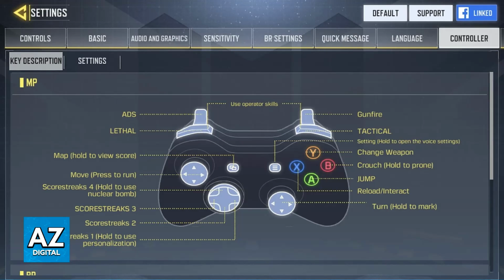How To Use a Nintendo Switch Pro Controller on Call Of Duty Mobile? (2025)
In this video I will clear your doubts about how to use a nintendo switch pro controller on call of duty mobile, and whether or not it is possible to do this.